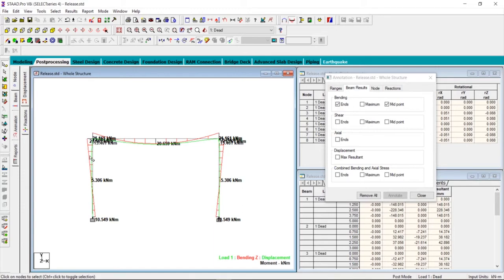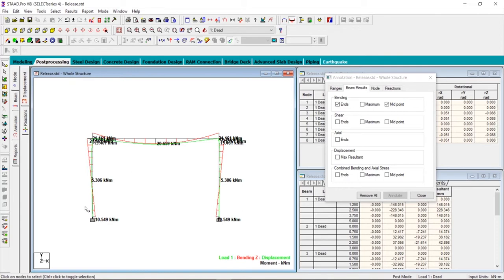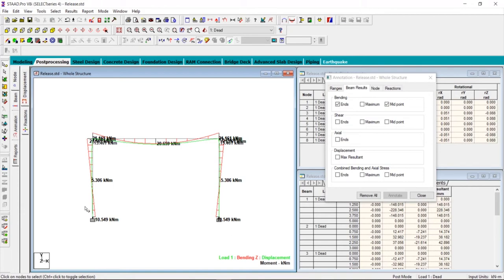61. Concept of Moment Release